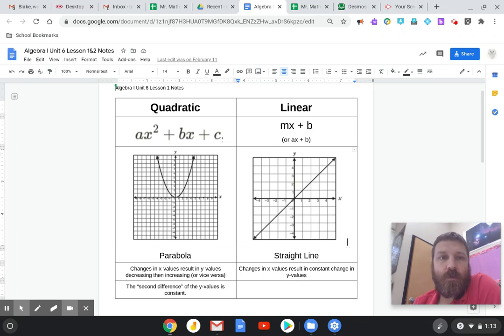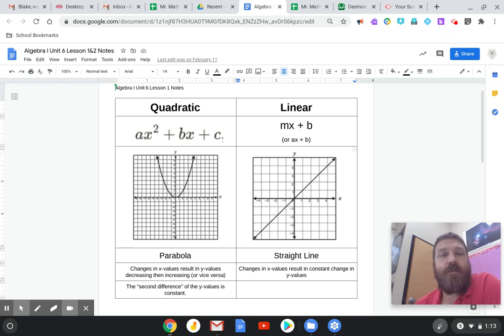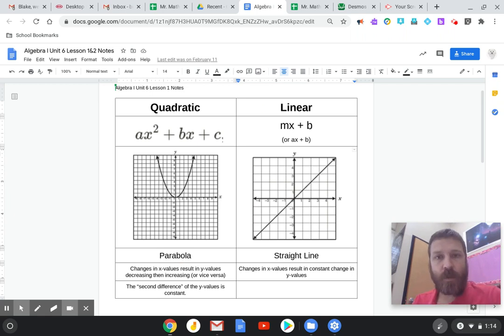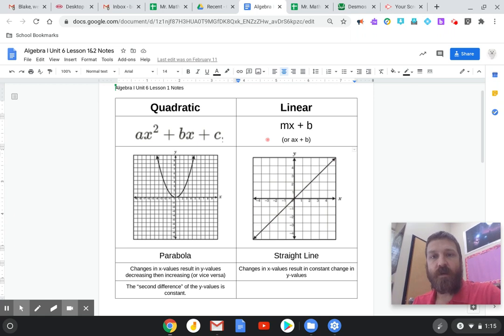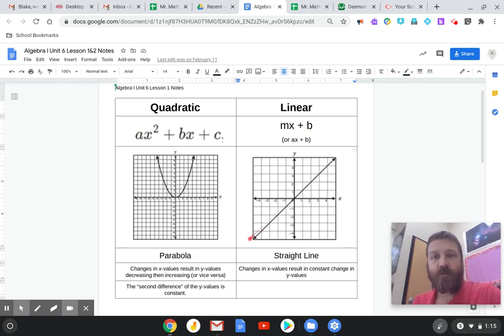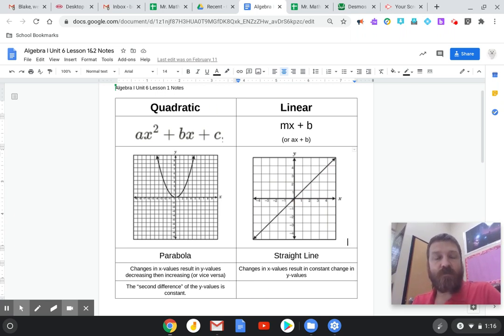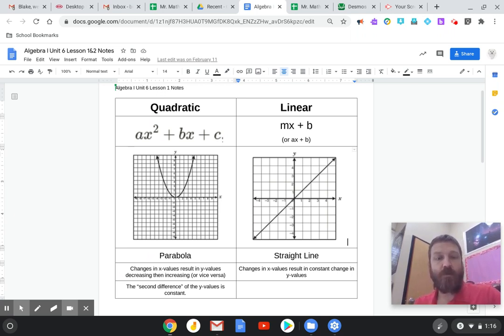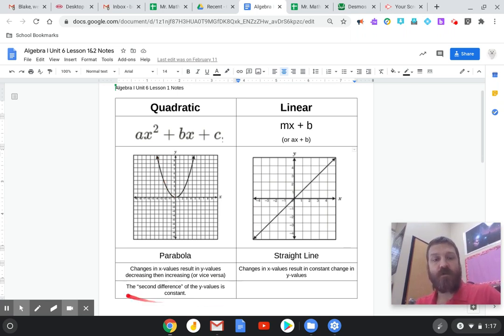Algebra 1, Unit 6, Lesson 1